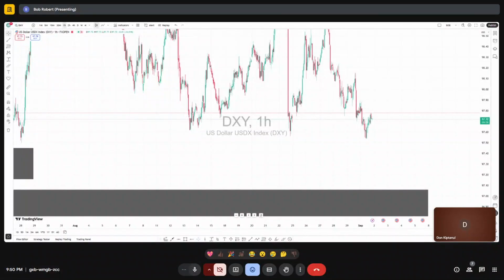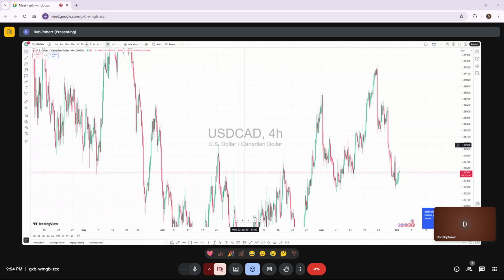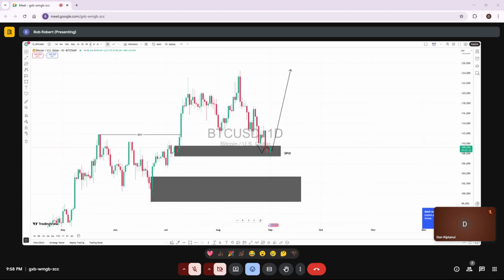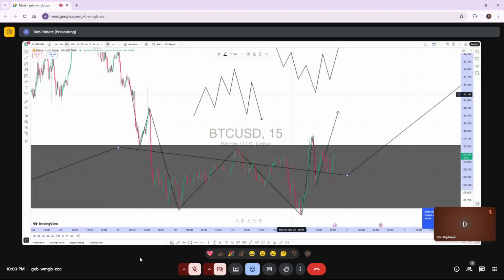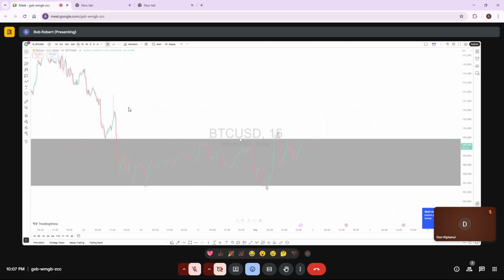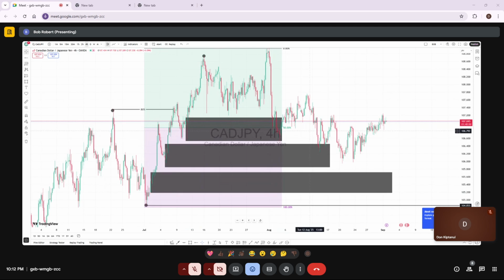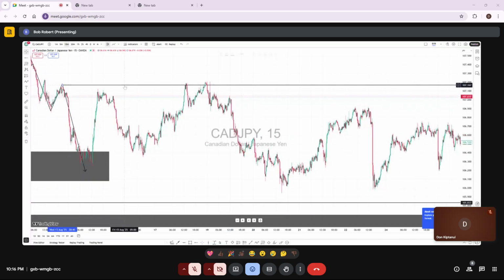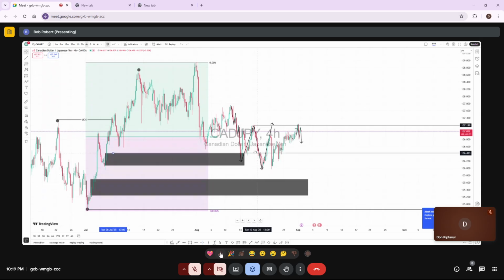MAKING ENTRIES PART 2